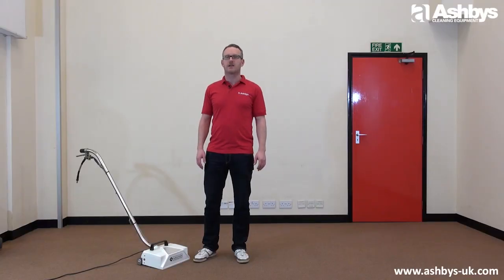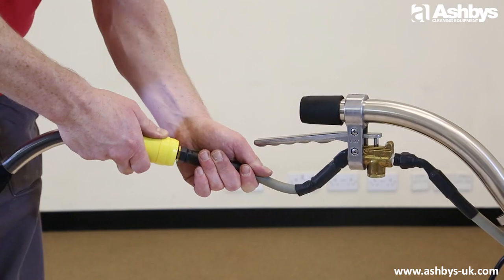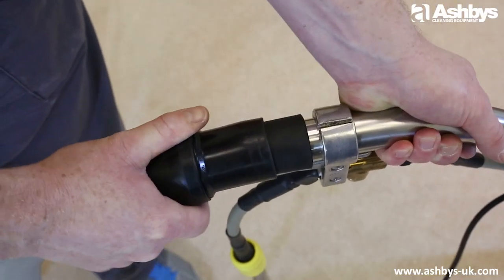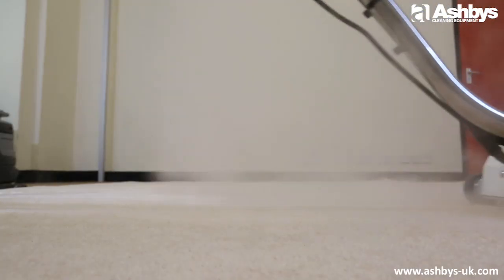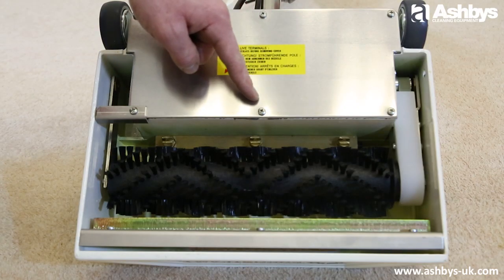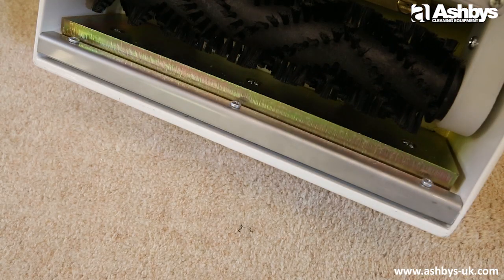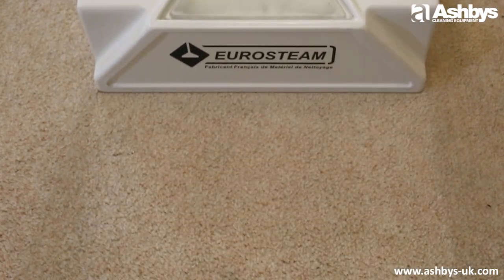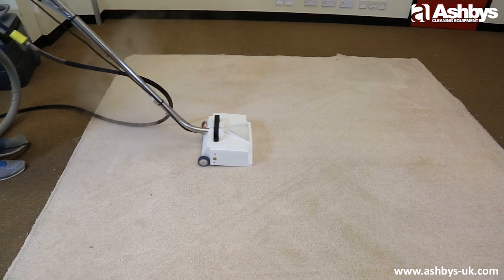How to clean carpets FAST with Ashbys Metal Power Brush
240V electric powered carpet cleaning head. The perfect tool for fast, professional, large area carpet cleaning with minimum effort.

This carpet power brush is being powered by Ashbys 400 psi Enforcer carpet cleaning machine with built-in V2 SteamMate inline heat exchanger, producing high heat to maximise the cleaning efficiency.